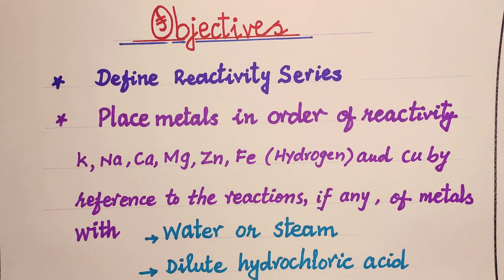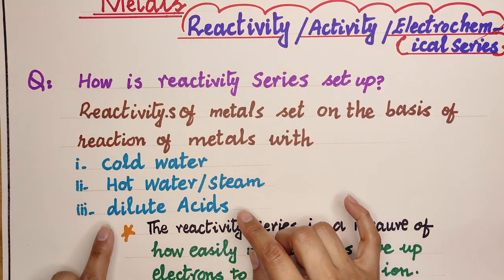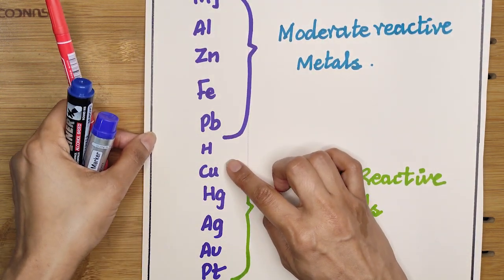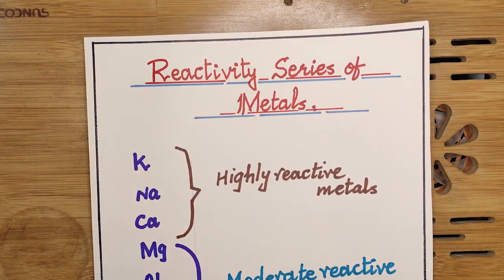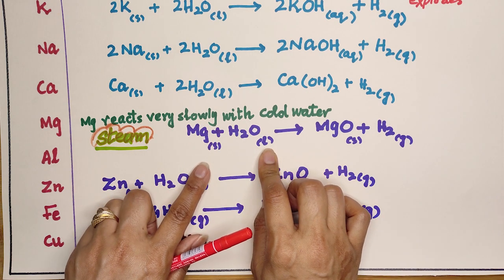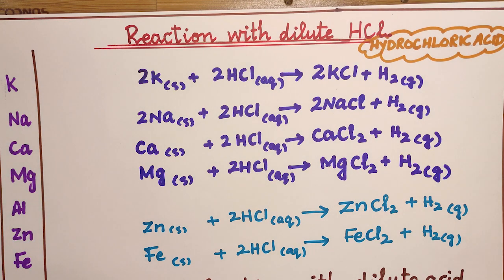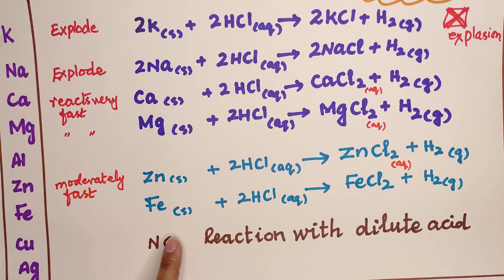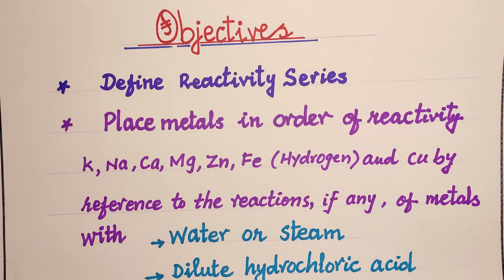O level Chemistry - Metals / reactivity series of metals.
Reaction of metals with water and hydrochloric acid.
To see my all Chemistry videos, check out